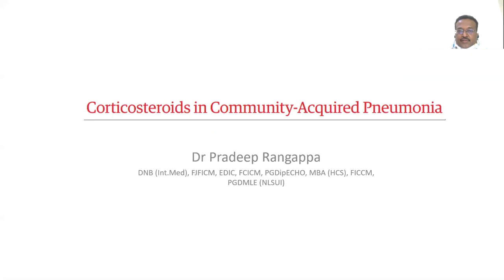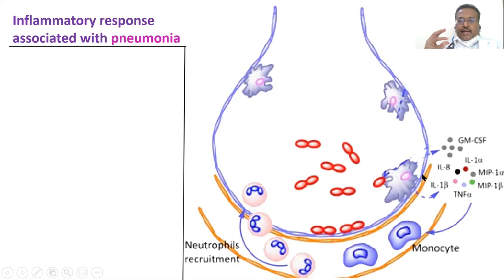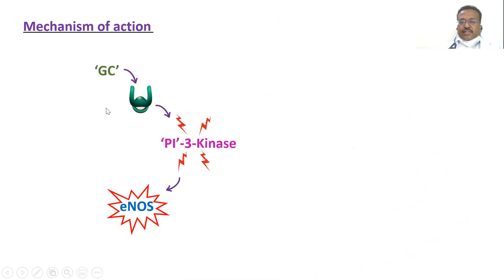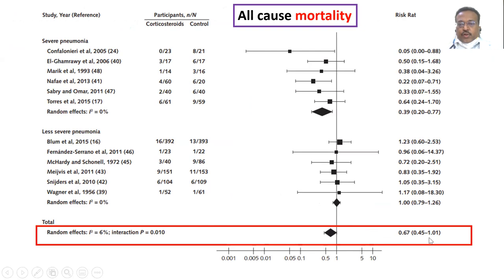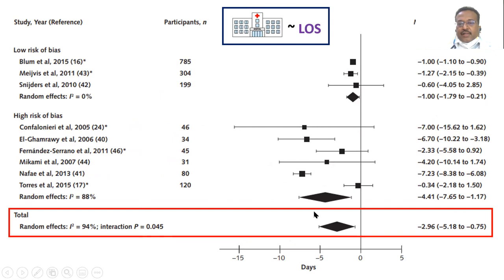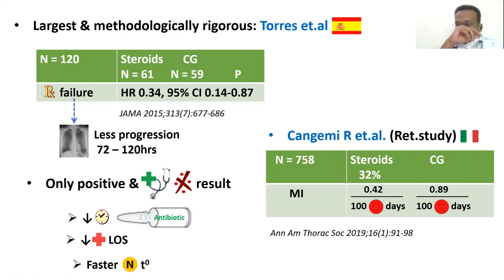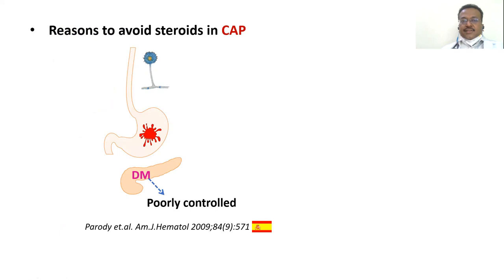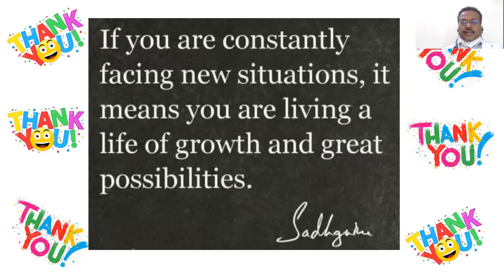Steroids in Community Acquired Pneumonia | Dr. Pradeep Rangappa